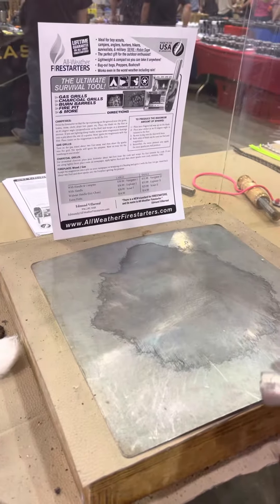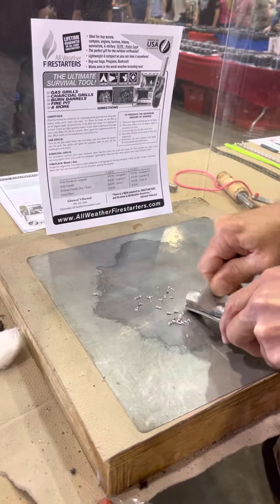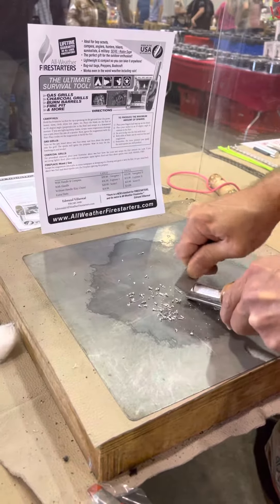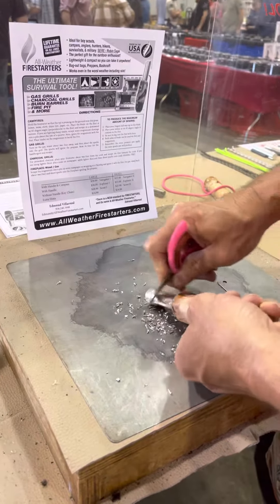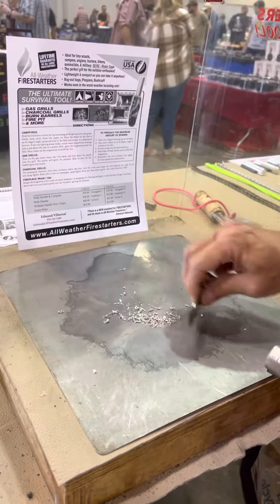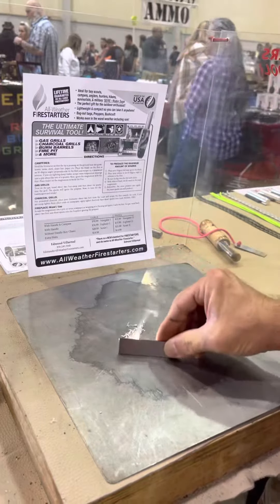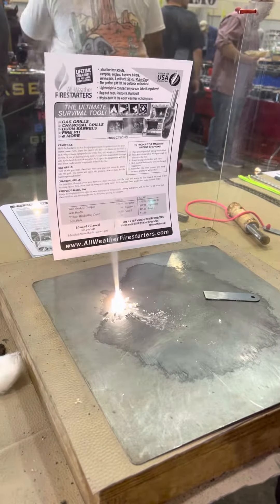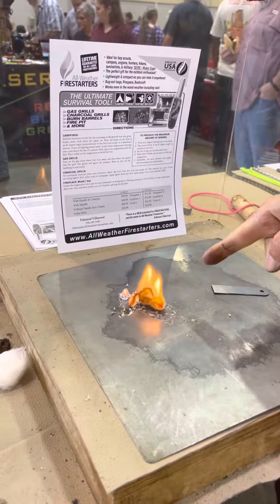Using High Grade Magnesium to Start a Fire 🔥!!!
All-Weather Firestarters - Stop by today and get your All-Weather Firestarters!